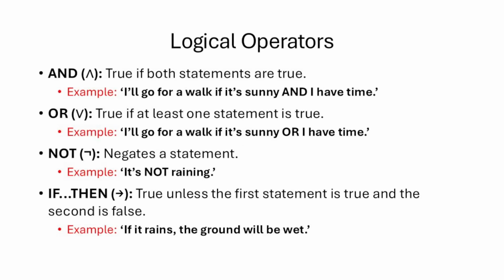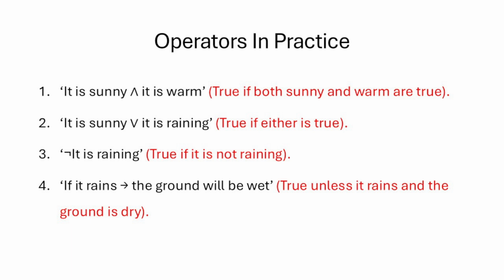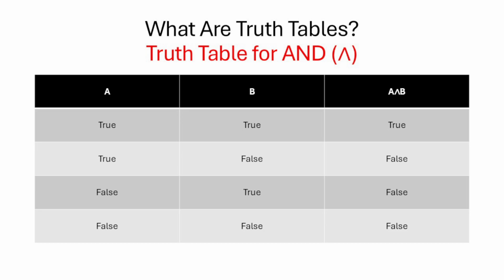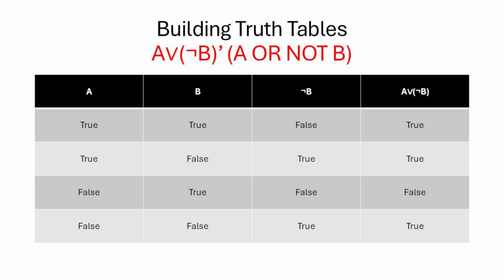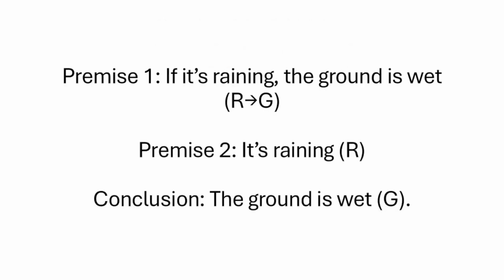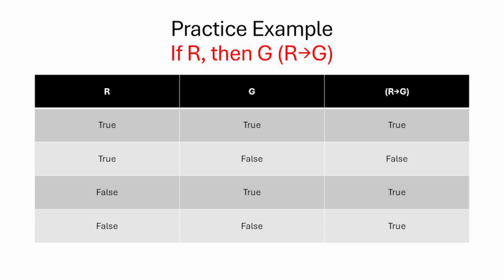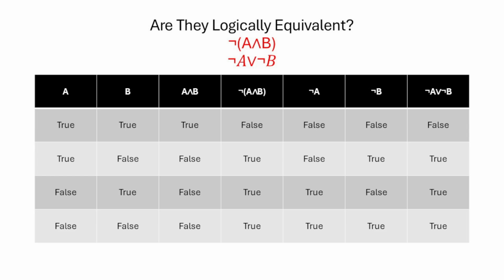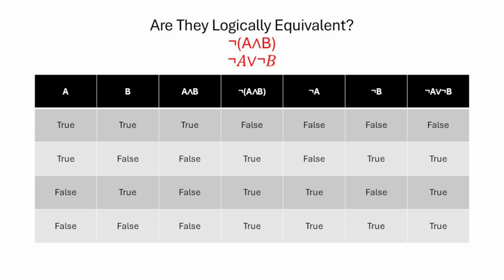Philosophy 101: Formal Logic | Critical Thinking and Argument Analysis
Dive into the fascinating world of formal logic and discover how to evaluate arguments with mathematical precision! This video introduces you to essential tools like logical operators and truth tables, helping you analyze reasoning like a pro. Perfect for students, debaters, and anyone looking to sharpen their critical thinking skills.

📚 Topics Covered:

What Is Formal Logic?
Understand how formal logic provides a systematic, precise framework for analyzing arguments. Learn why focusing on structure over content is key to evaluating reasoning.

Logical Operators and Their Meanings:
Master the basic building blocks of formal logic: AND (∧), OR (∨), NOT (¬), and IF...THEN (→). These operators help clarify relationships between statements and eliminate ambiguity.

Truth Tables:
Learn how to build truth tables to determine the validity of logical statements. See how this tool simplifies the evaluation of complex arguments by breaking them into manageable components.

Examples and Applications:
Explore real-world examples, from testing argument validity to identifying logical equivalence. Apply your knowledge with practical exercises designed to enhance your reasoning skills.

🧠 Why It Matters:
Formal logic helps eliminate ambiguity, uncover hidden assumptions, and ensure logically sound arguments. Whether in philosophy, computer science, or everyday decision-making, these tools are essential for clear thinking and effective communication.

💬 Question for You:
How do you think truth tables can be useful in real-life debates or problem-solving?